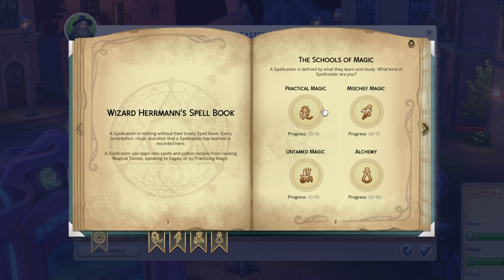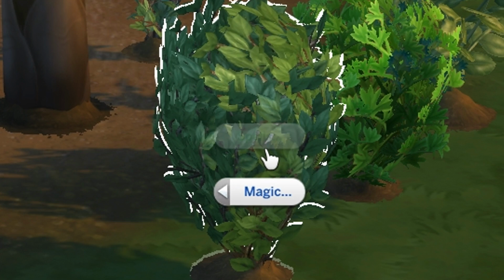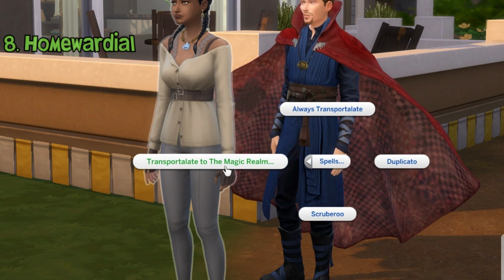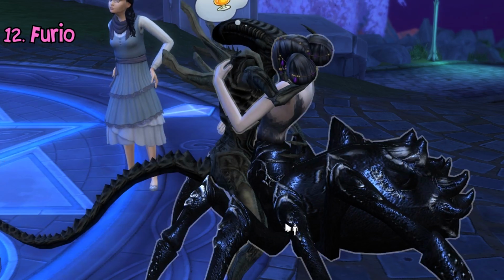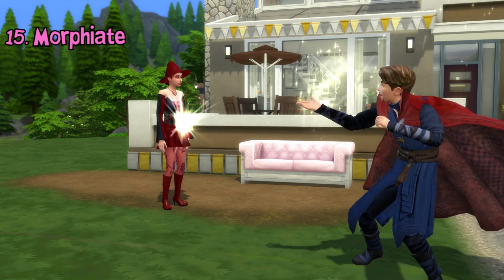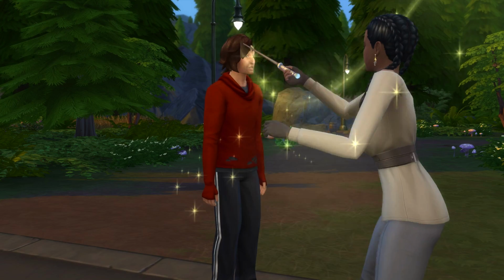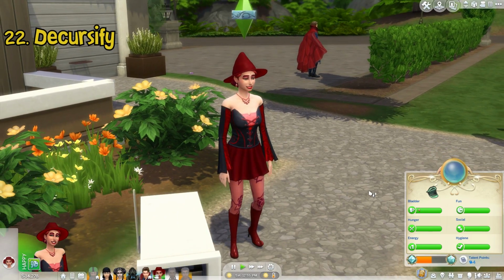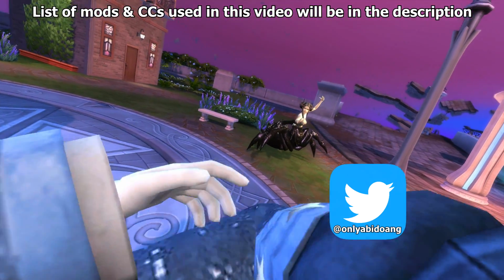The Sims 4 Realm of Magic: All 24 Magic Spells and Failures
Today I'm going to show you all 24 magic spells that spellcasters can cast and their failure in The SIms 4 Realm of Magic.

- New Magic HQ: Search "College of Magic (HQ)" in the sims 4 gallery or search for the username "synth-witch"
- Reworked sages: search for "L. Faba Rework" and "Simeon Silversweater" in The Sims 4 Gallery
- MC Command Center to change the Sage appearances immediately (Specifically MC CAS)

NOTE:
- To everyone who's still wondering, I'm Indonesian.
- Buat yang masih sering bertanya-tanya, ya gua orang Indonesia.